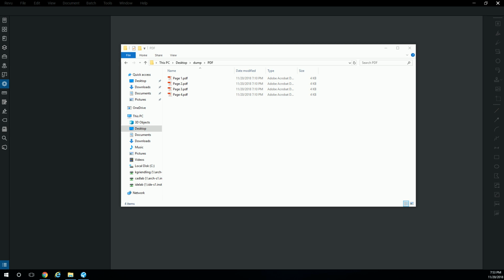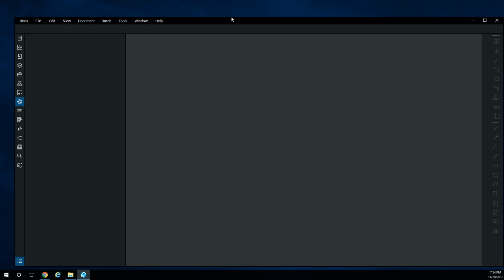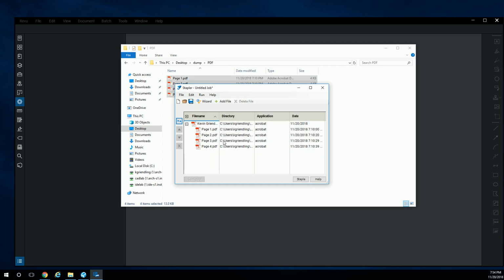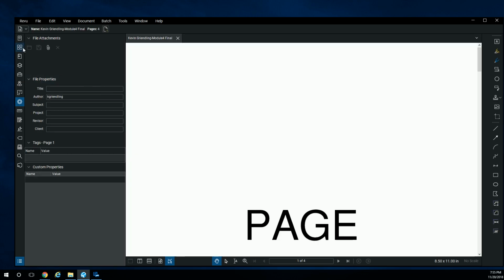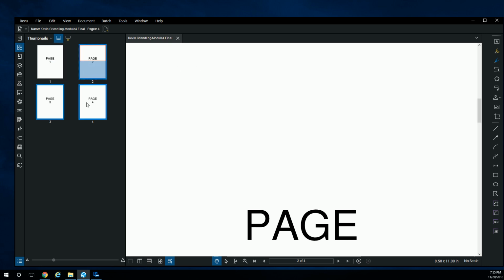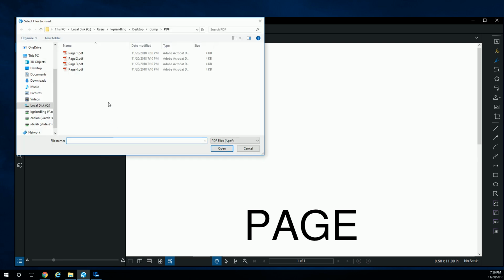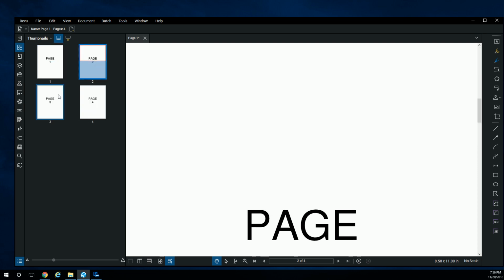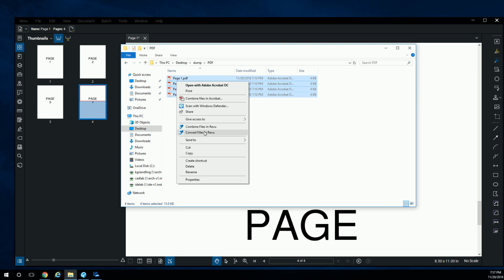61 - Combining Multiple Files into One PDF with Bluebeam